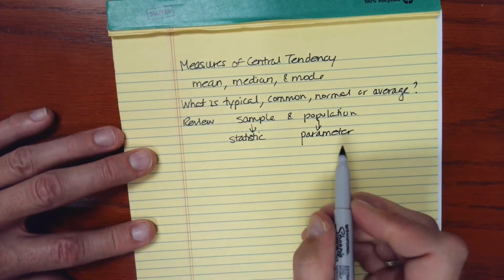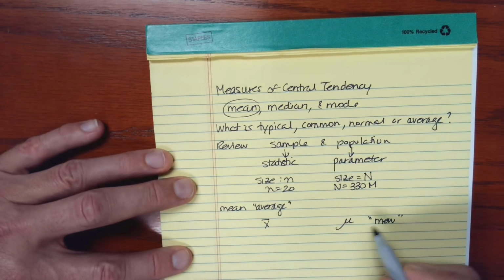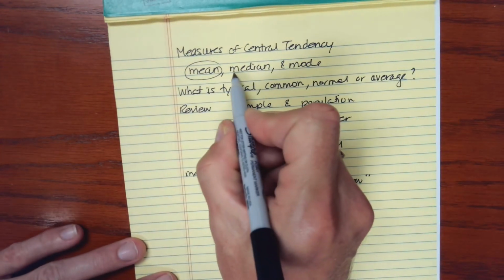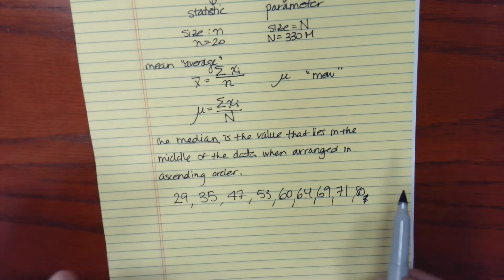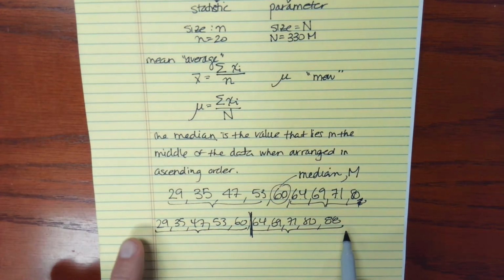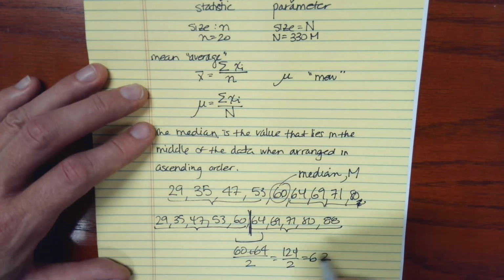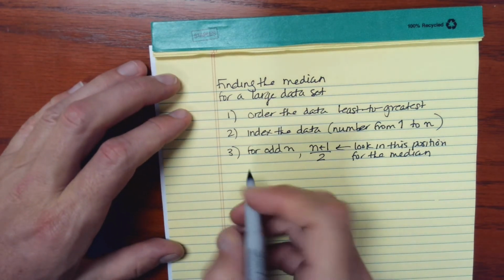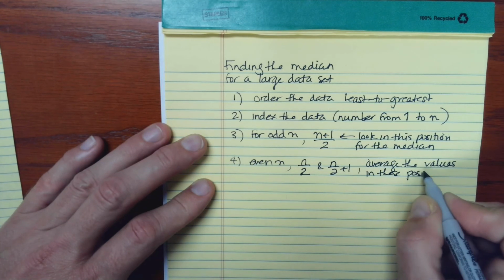Measures of Center, Part 1